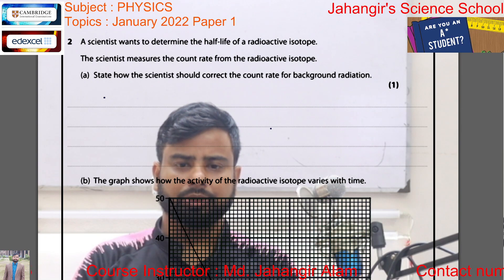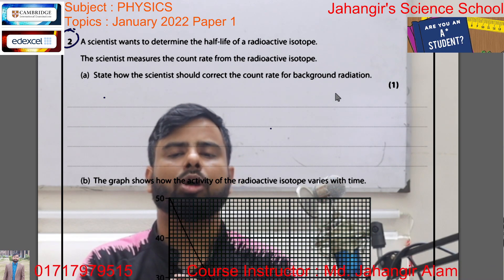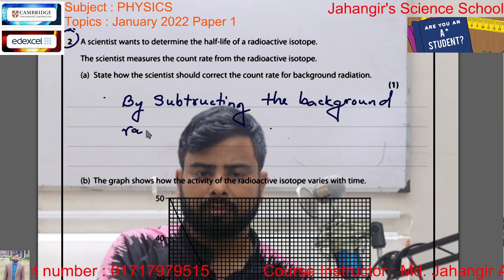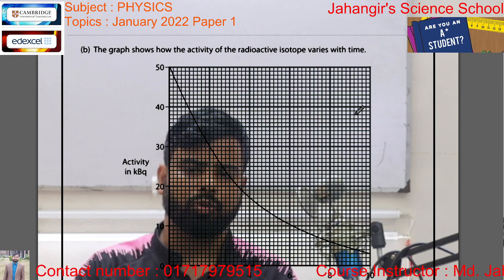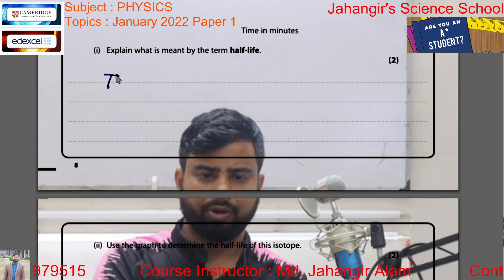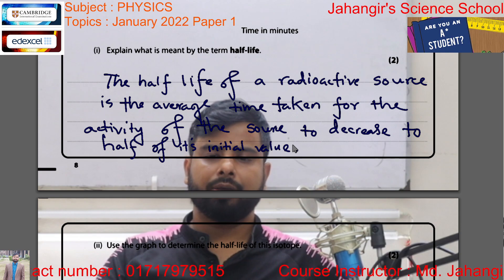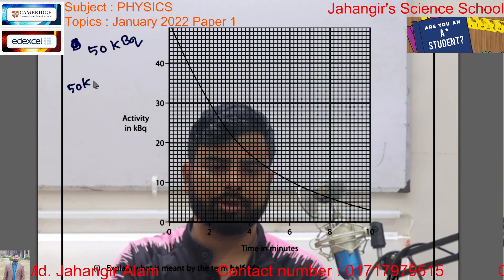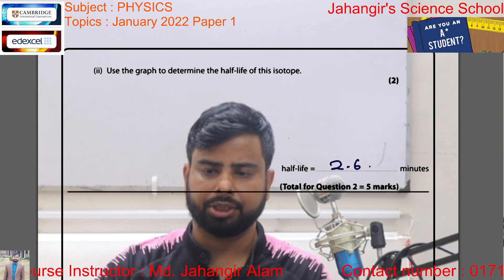EDEXCEL IGCSE PHYSICS || January 2022 Paper 1 || Question 2 | Solution | Jahangir"s Science School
Hello, my name is Jahangir Alam.  Welcome to Jahangir's Science School. I am a high school Physics, Chemistry, and Math teacher, and my channel incorporates all the lessons and fun that I try and bring to these subjects.  It includes all lectures that I teach my students in grades 9 to 12 which use handouts that you can get for free from my website.  You can find my website in the description of any video or simply go
Jahangir Alam
O & A Physics teacher
B.Sc. (Hons)1st class
M.Sc. (Thesis)1st class
M.Phil, BUET.

I also explain physics concepts by analyzing the physics in popular video games and movies.  You’d be surprised by some of the things I discover.  I use a free physics simulation software called algodoo to create fun projects.  My videos include tutorials, contraptions and marble races.
As a science teacher, I obviously can’t leave out fun and exciting experiments, so you’ll see me do and explain many experiments done in high school.
To help everyone’s mental math, I post YouTube shorts to give you tips and tricks to impress your friends, family, and teachers.